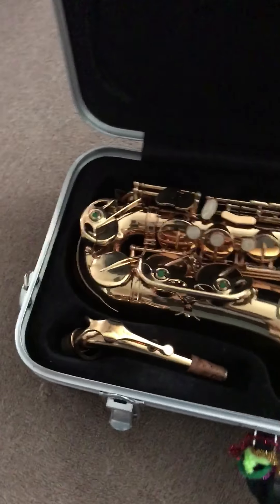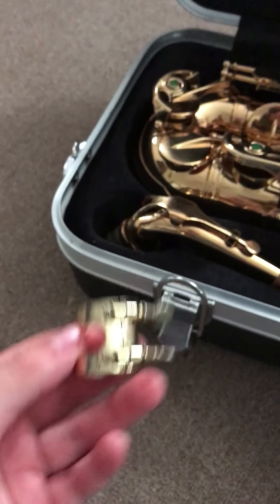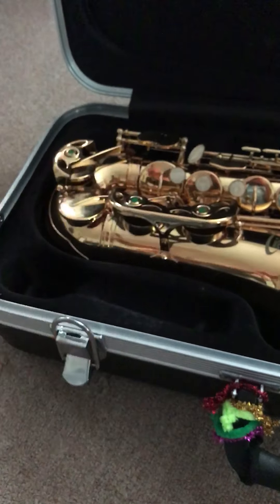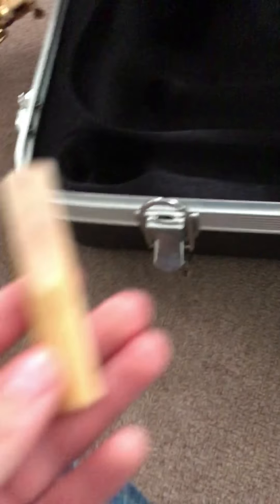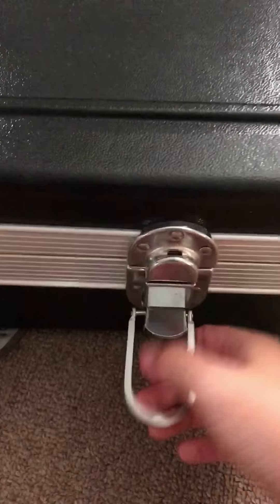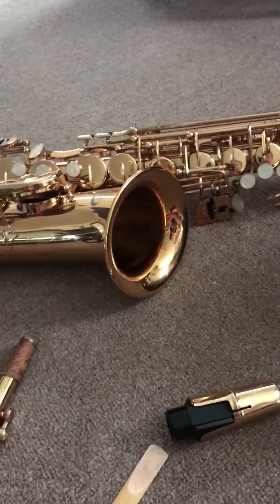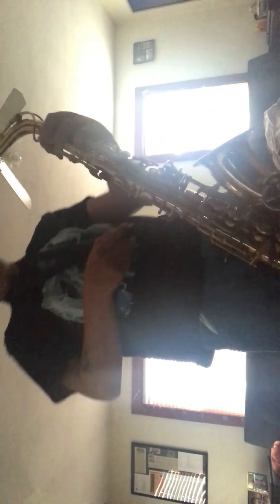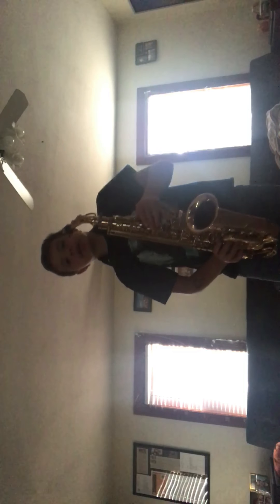Assembling a alto saxophone 🎷 feat. Hot cross buns